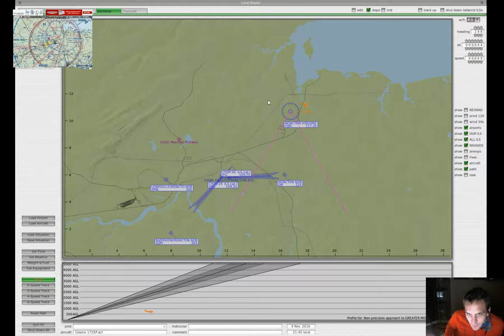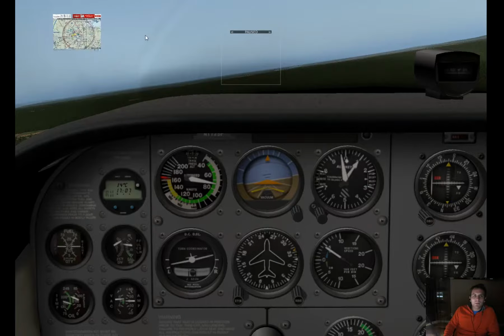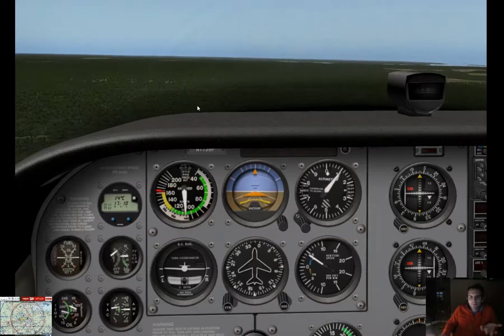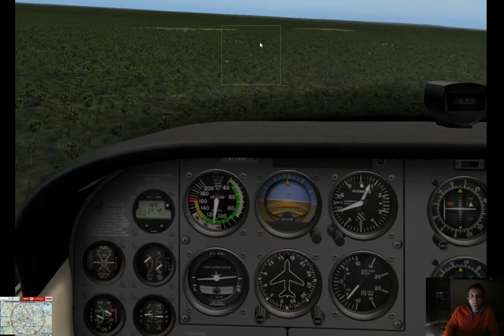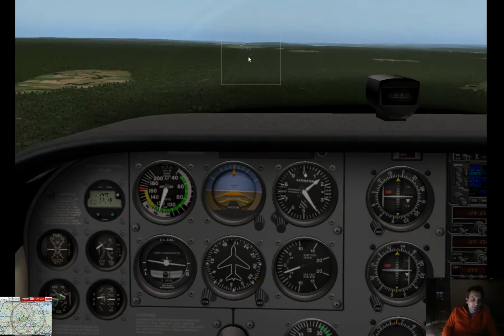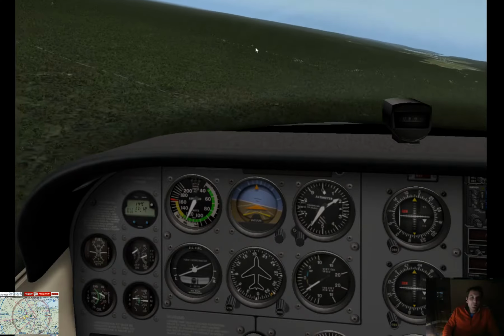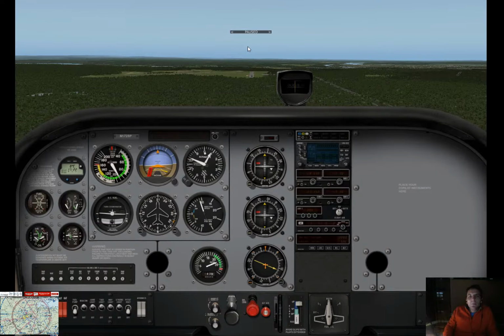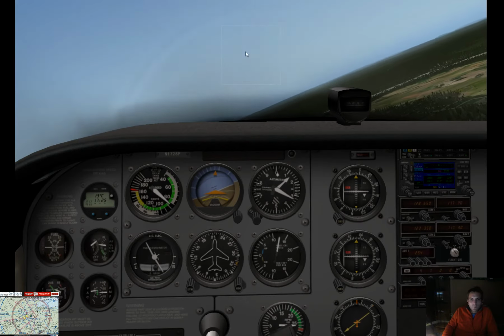XPlane 10 - Flight 12 - CYQM Moncton - C172 - Illusions Created by Drift and Cross Wind Landing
*** Rudder Pedals would be very useful for the crosswind landings on x-plane 10. I still have not purchased rudder pedals! Highly recommended.

In this flight I add winds to the simulator and add a bit of a gust factor to the winds. I practice flying into the wind at low altitudes which makes you feel like the plane is slowing down but it is not. Then when you fly with the winds behind you it feels like the plane is faster or speeding up but it really isn't. Your ground speed is increasing however your indicated airspeed is the same.

Donations Welcome: Looking to support my videos and flight instructing training online please feel free to make a donation... Any amount would help increase the quality of my videos and would help me teach flying all over the world...

Get the Best Real World Groundschool Available Online Today from Jason

Get Flying Lessons with a former Class 2 Flight Instructor Chris using 2 Crew Multiplayer X-Plane 10!